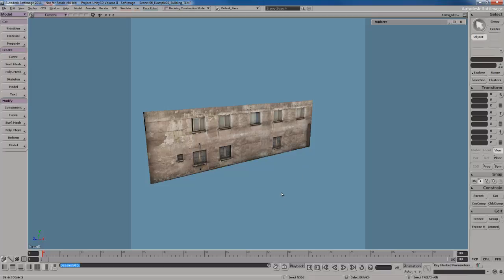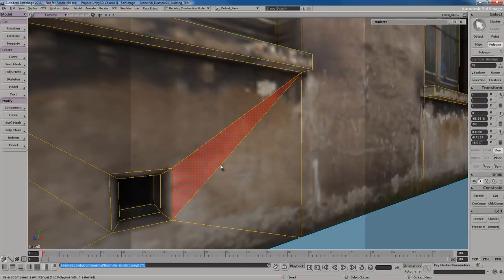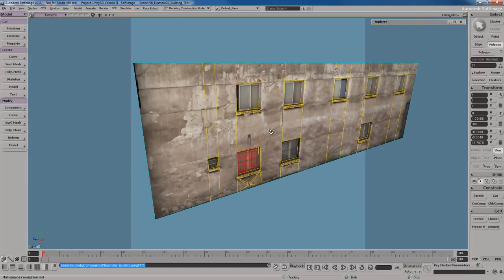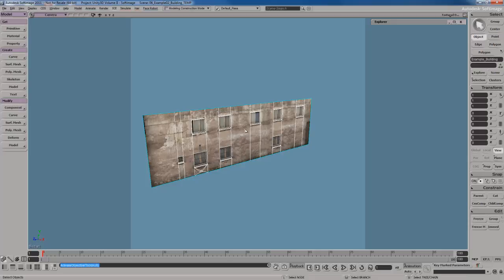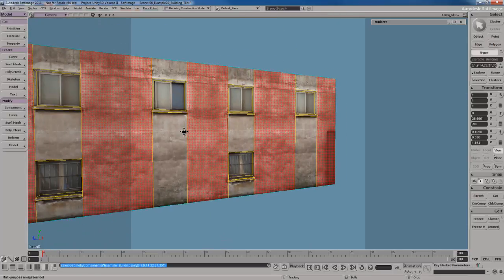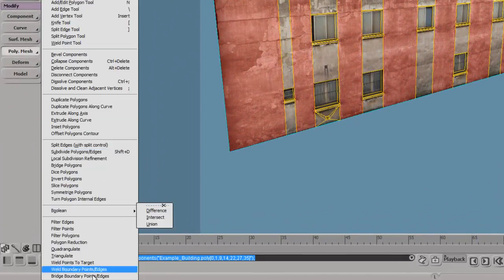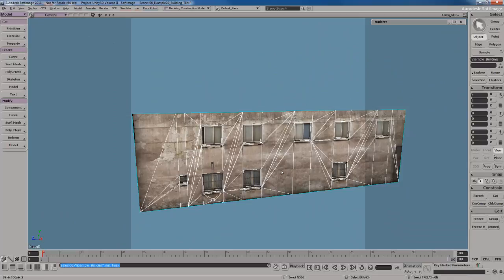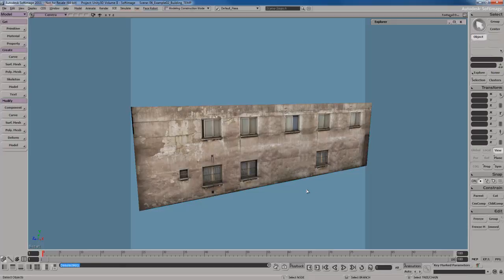07 Example01 Building